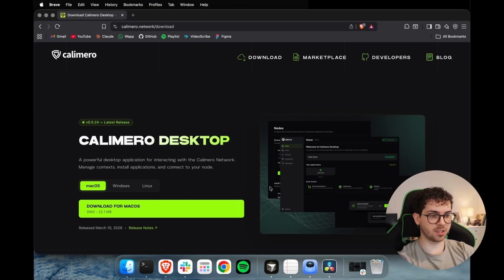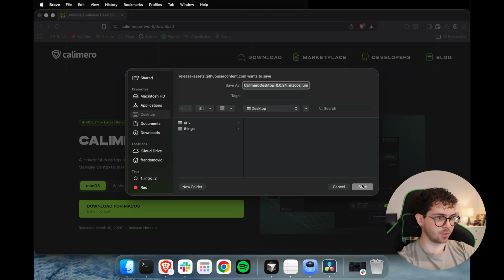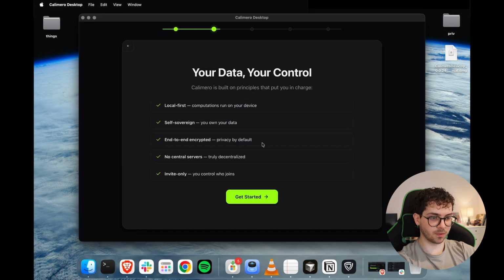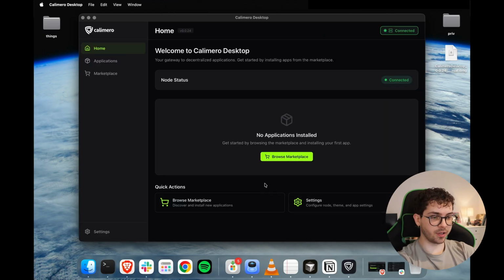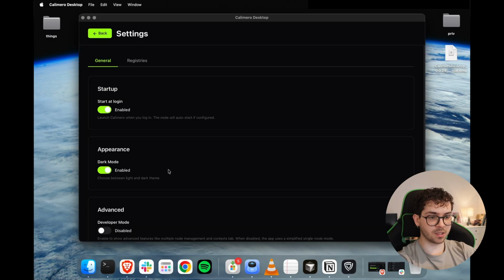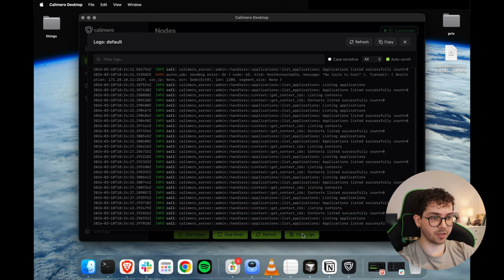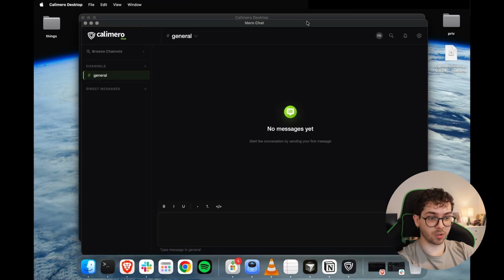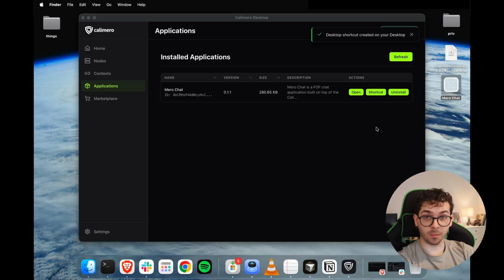Calimero Developers Ep. 4: Calimero Desktop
In this video, we are going through the process of installing Calimero Desktop and explaining desktop application features.

00:00 Intro
00:40 Download and Install
1:54 Onboarding
2:56 Features overview
3:37 Application Settings
4:10 Developer mode
4:35 Install from marketplace
4:50 Create Context from Desktop Application
5:06 Mero Chat - Testing installed application
6:12 Calimero Registry